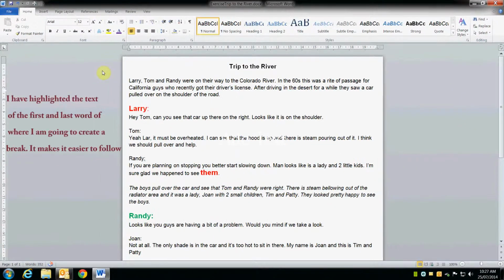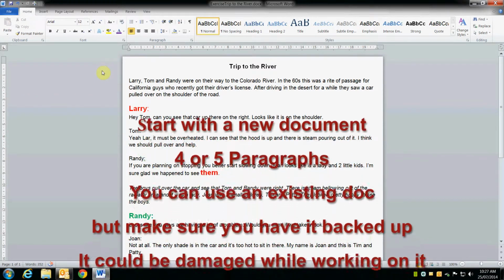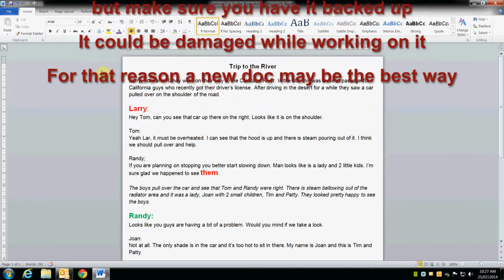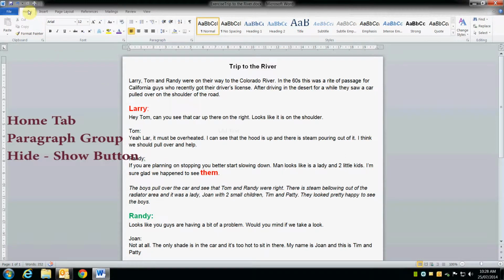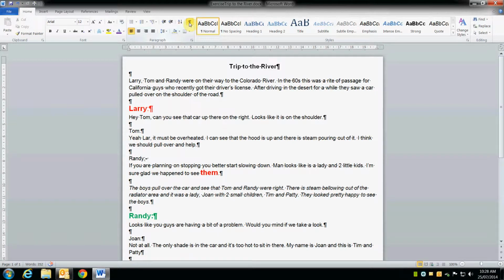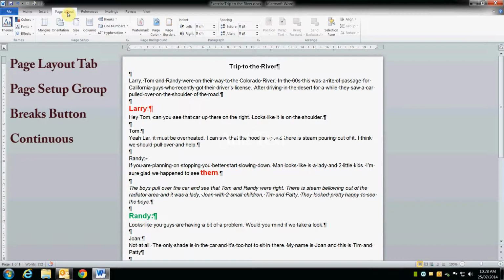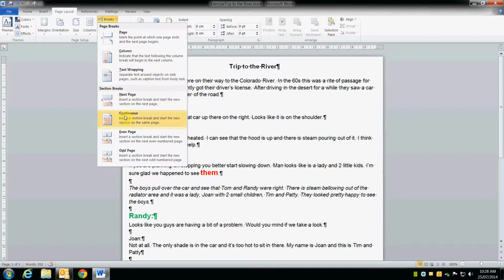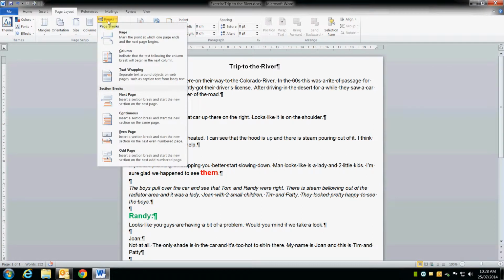Quick and Easy Sections in Word Documents.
Section Breaks. A nightmare and a blessing. This video takes the mystery out of creating a section breaks. Inserting breaks in to your document allows you a silver bullet for columns and other tricky formatting Situations:

Written instructions:
Creating Sections in Word Doc
Create a short Word Document
• Make it at least 4 or five paragraphs with at least 5 sentences.
• You can use an existing document, but I wouldn’t use anything you couldn’t afford to lose.

In my practice document I have Color Coded the first and last works of the sections I am going to create. This is just to make it easier for you to see.
Show Formatting Marks
• This will allow you to see where the section breaks are.
• Click the Home Tab
• Go to the Paragraph Group
• Click the Hide/ Show button
Create Sections in Your Document
• Place you curser just before the first word in the first line you want in your new section
• Click the Page Layout Tab (on the Ribbon)
• In the Page Setup Group click the down arrow next to Breaks
• Click on Continuous
• The beginning of the section Break will be added
• Now put the cursor at the end of the last word where you want to create a new section and create another section break.
• Follow the above procedure for adding all the sections breaks you require